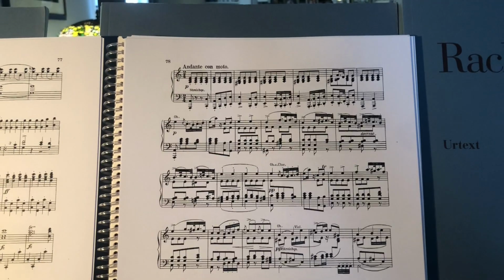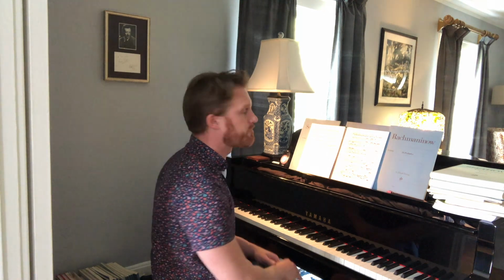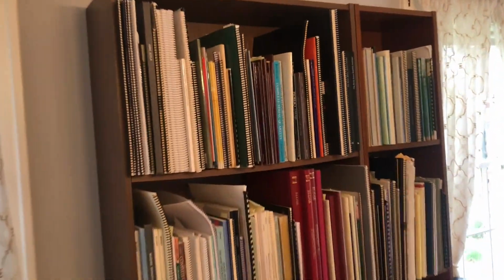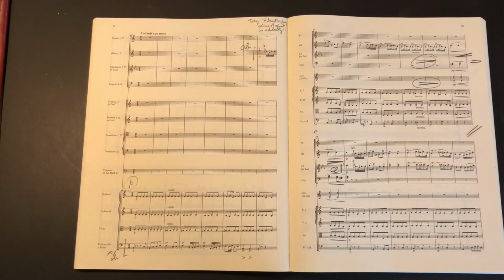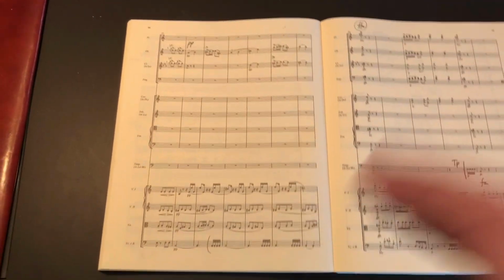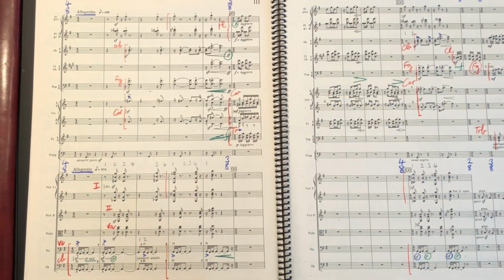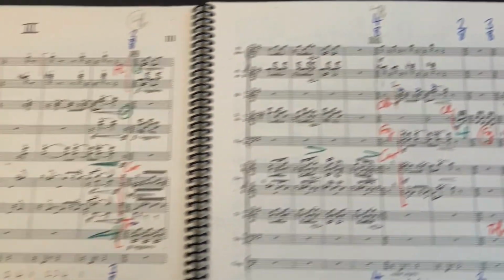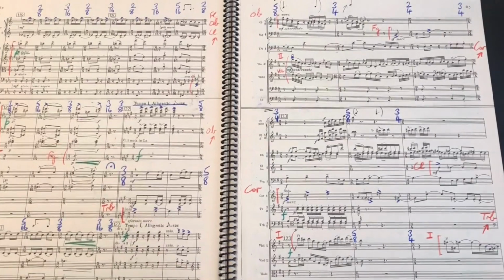Preparing a Score with Courtney Lewis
Music Director Courtney Lewis invites you into his home to show you how to learn, prepare and mark up a musical score before a performance.